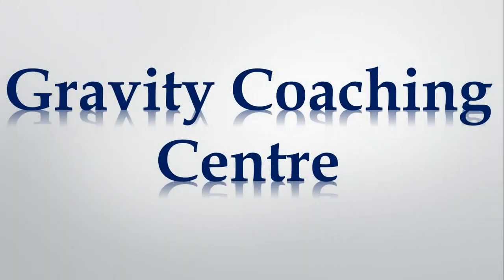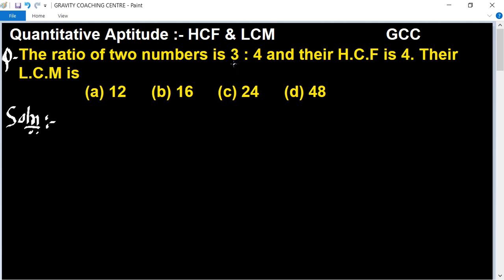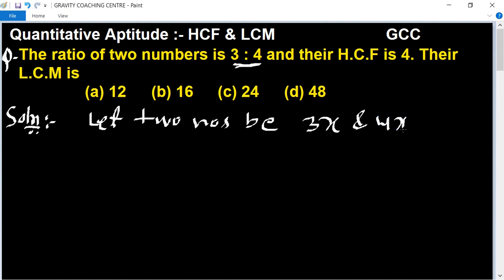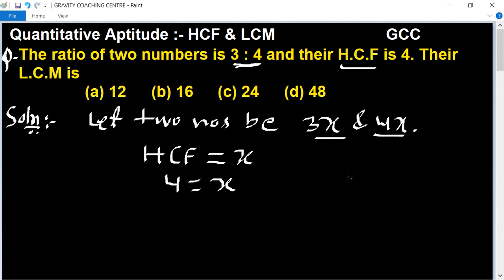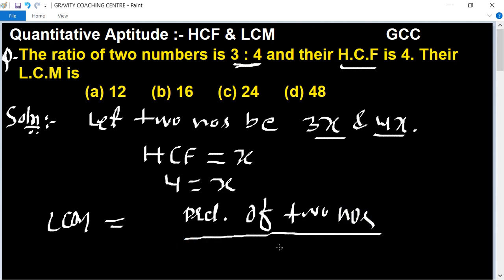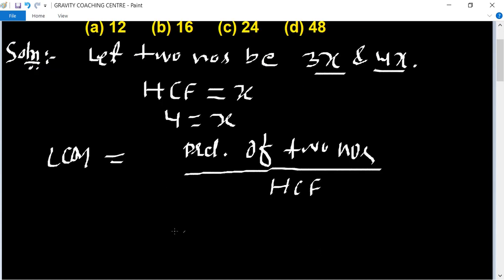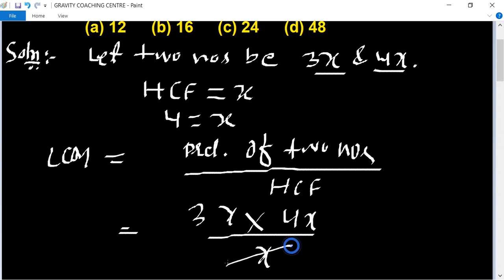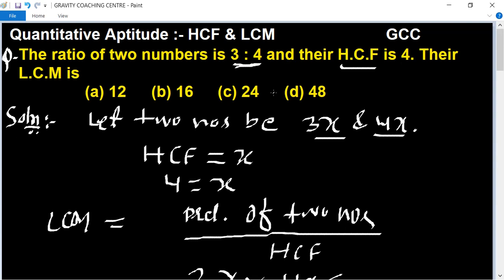The ratio of two numbers is 3 : 4 and their H.C.F is 4. Their L.C.M is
Click on below Links for more Questions:-
Qu(27):- The ratio of two numbers is 3 : 4 and their H.C.F is 4. Their L.C.M is